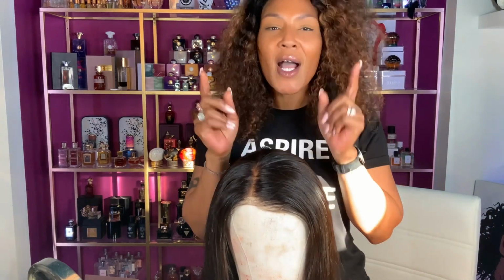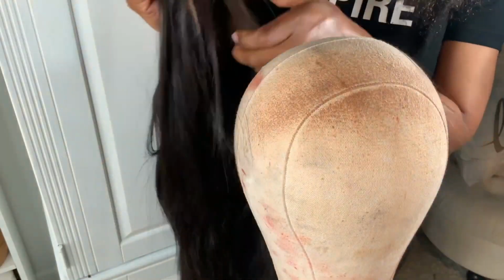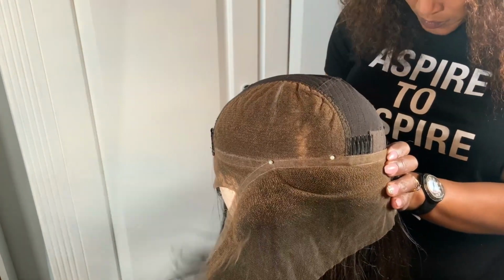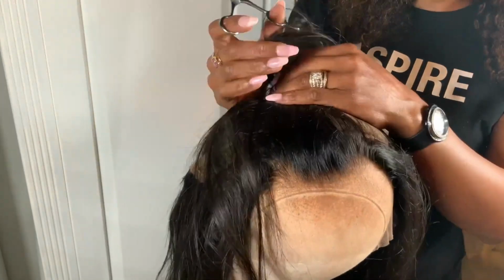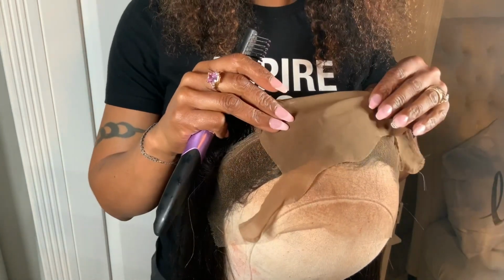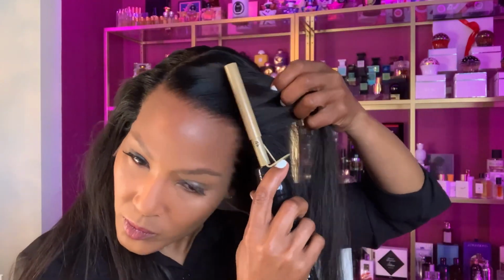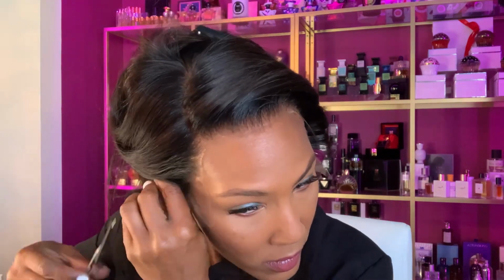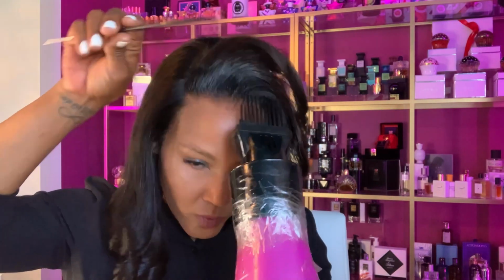Don't Throw ur OLD Wig Away! How To Replace An Old Frontal w/ Hairvivi Replaceable HD Lace Hairline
This video is reposted from Eva monroe.

Hairvivi newly launched Replaceable HD Lace Hairline to offer a more cost-effective option than trying to replace a full head of a wig, you're able to replace just that torn hairline part and save yourself some charge in the meantime, and that way you can kind of extend the longevity of your wig.